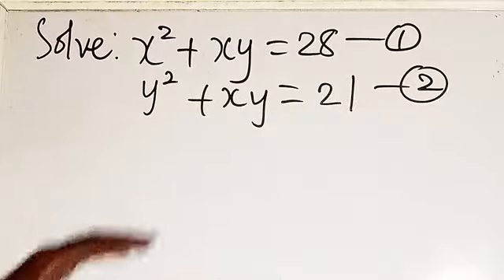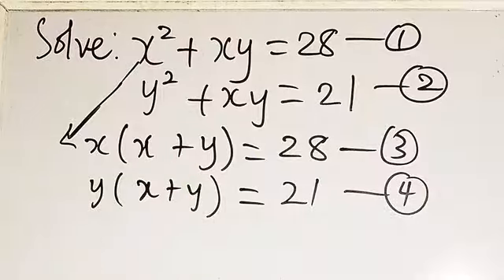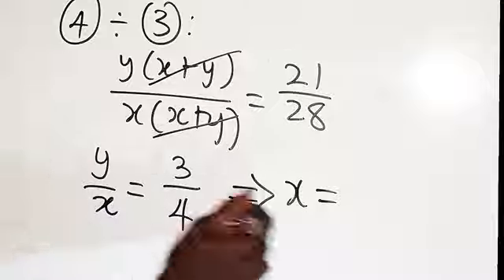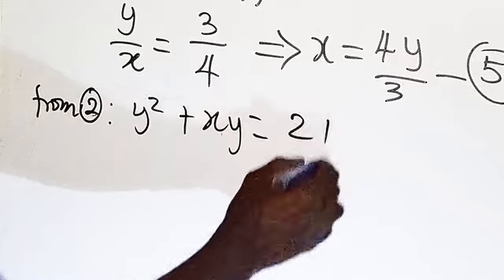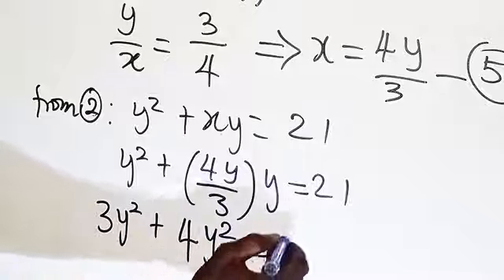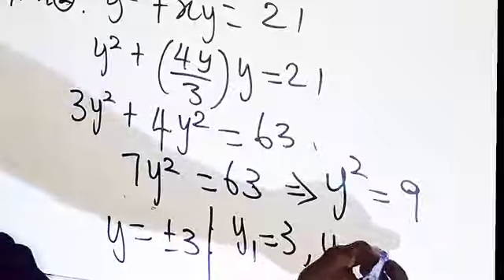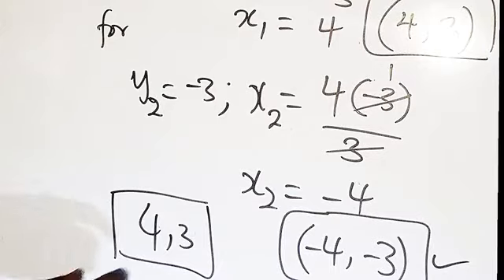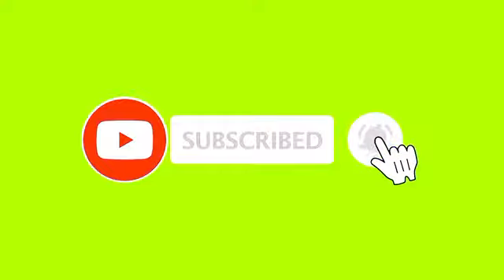Solving a Viral System of Equations | Math Olympiad Challenge for USA Students| Find x, y =?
In this video, we tackle a viral Math Olympiad problem that has left many students puzzled a system of equations with two pairs of solutions. This problem has been challenging for USA students, and we've broken it down step-by-step to make it understandable for everyone. Whether you're preparing for the Olympiad or simply want to master system of equations, this tutorial provides clear, concise solutions. Watch now and overcome this challenge with confidence!"